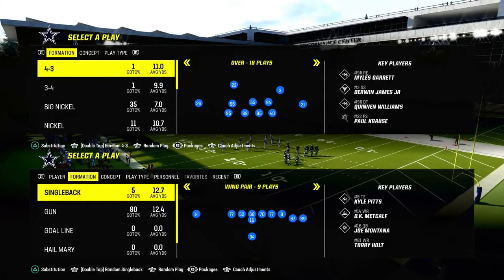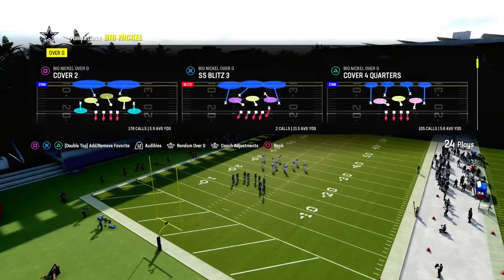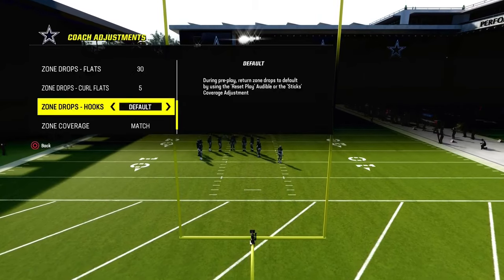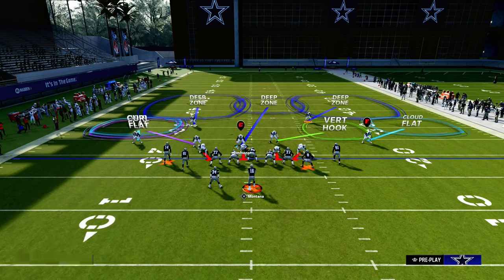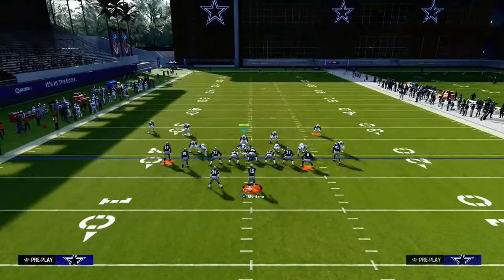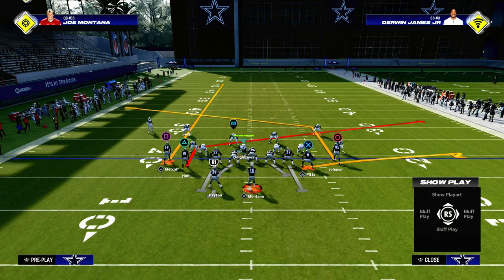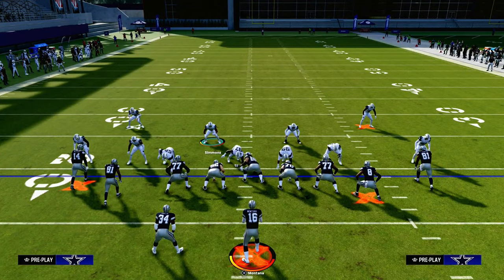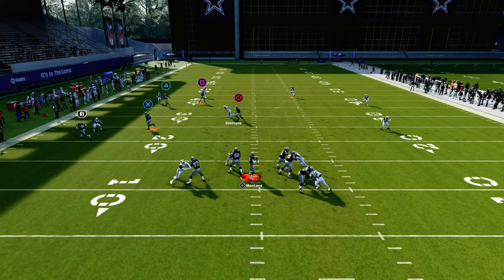This Coverage Defense In Madden 24